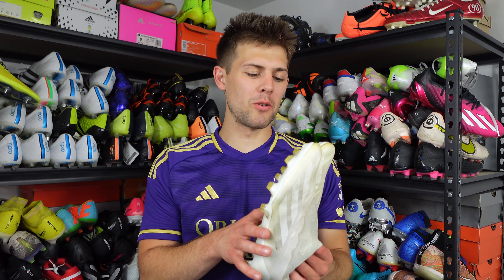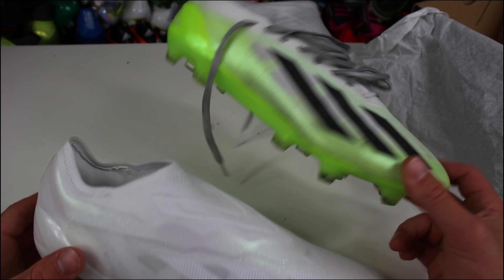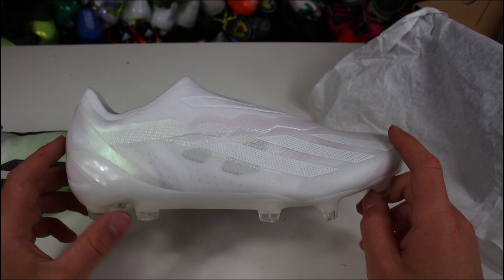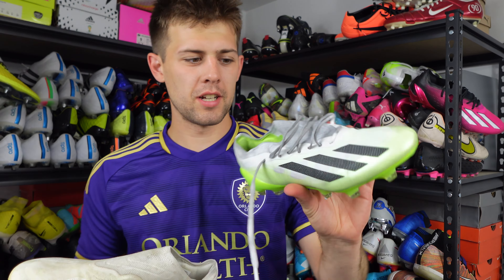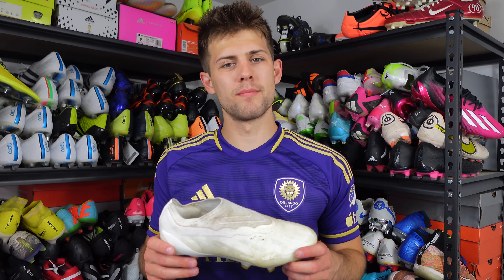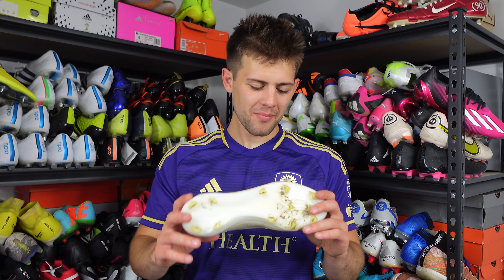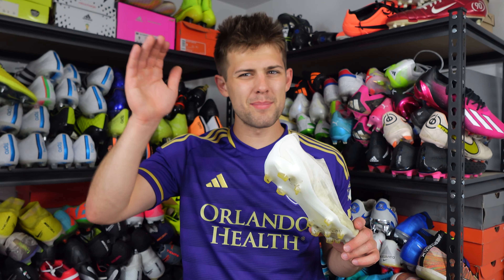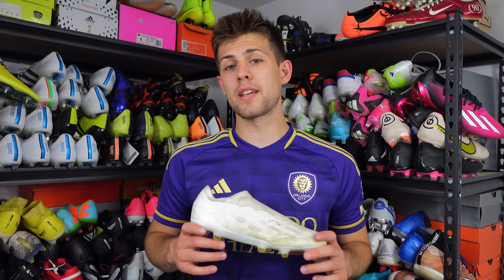Adidas X Crazy Fast.1 LL | FULL ON FEET REVIEW!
In this Review, Charles does a full review of the Adidas X Crazyfast.1 LL, from an unboxing, to the wearing the, out on the pitch, to going over the tech specs of every part of the boot! You won't be disappointed!

00:00 - Intro
00:19 - Unboxing
05:45 - Start of Review
06:30 - Soleplate
07:41 - Upper
09:52 - Lockdown
11:26 - Fit and Comfort
14:52 - Durability
16:24 - Rating/Final Thoughts